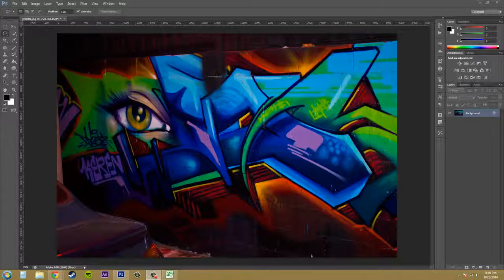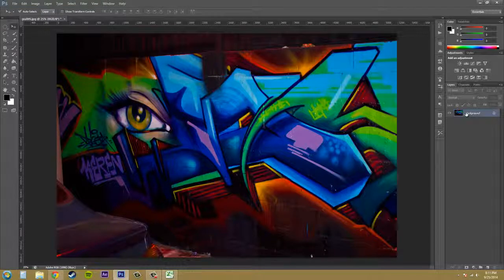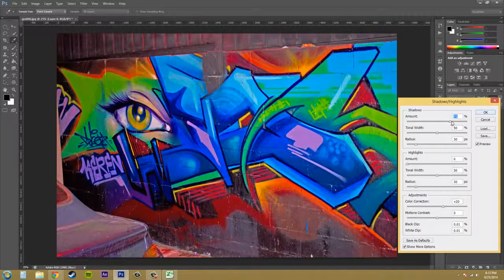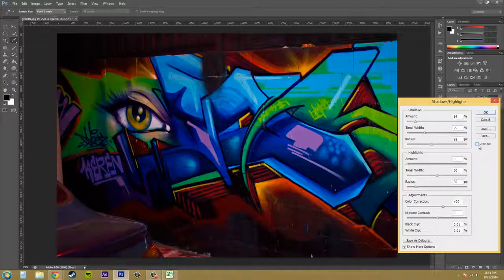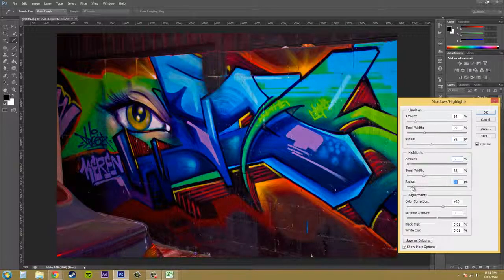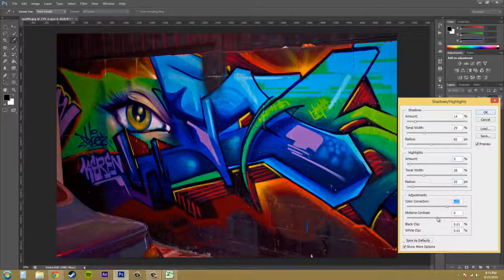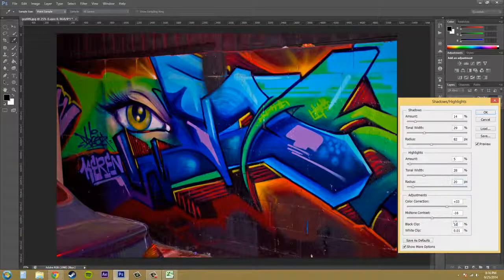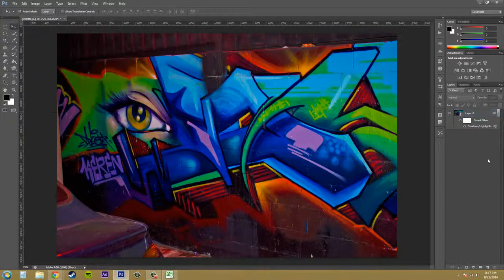Photoshop CS6 Tutorial: 121. Shadows and Highlights Adjustment